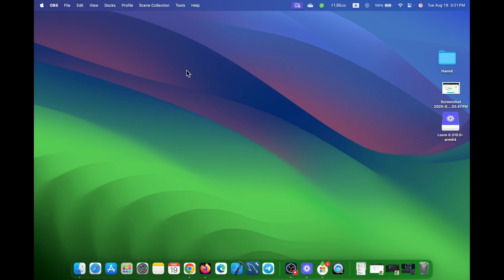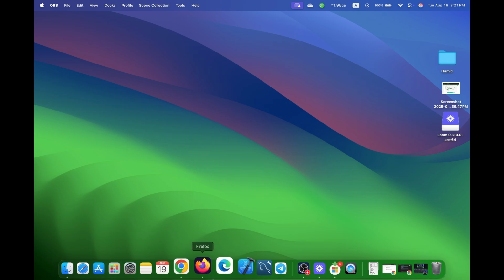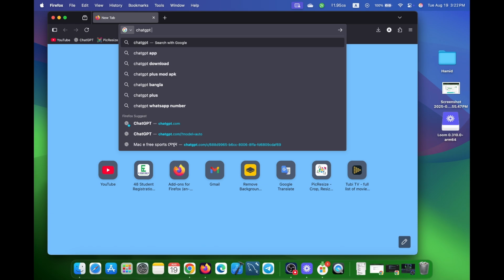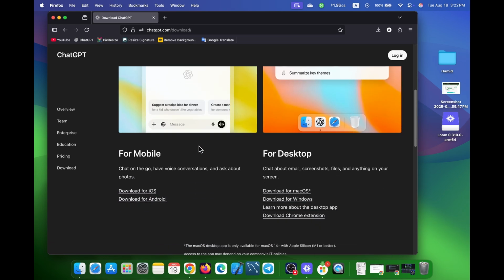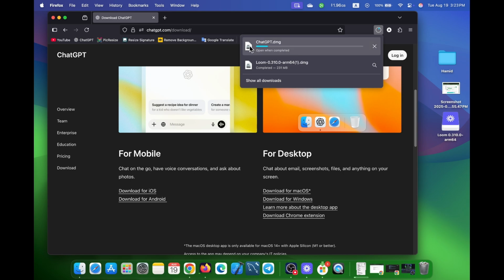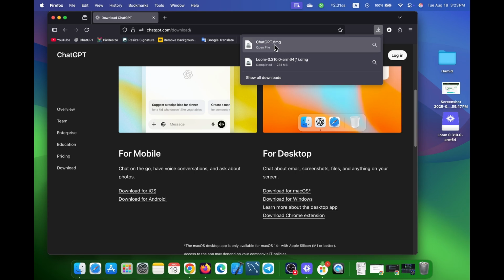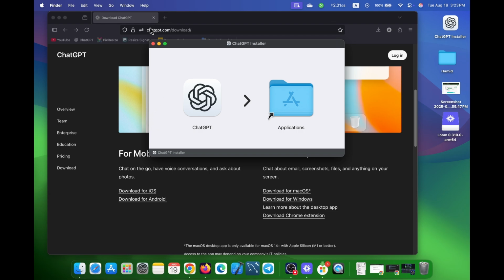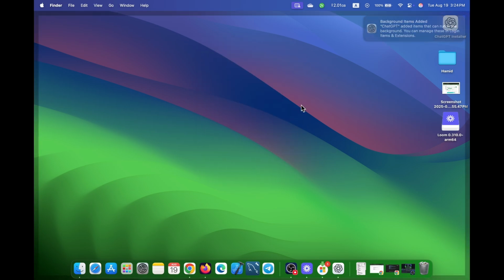How To Download Chatgpt On Mac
Want to know how to get chatgpt for mac?
Well in this quick tutorial i will show you how to download chatgpt on macbook .Then i will also cover how to install chatgpt on mac . So if you are using MacOS operating system this video will be helpful for you as a beginners you will learn step by step how to use chatgpt.